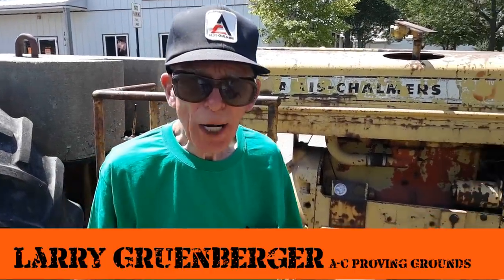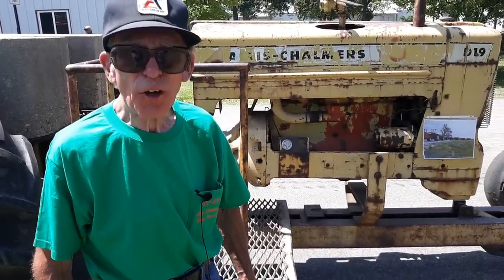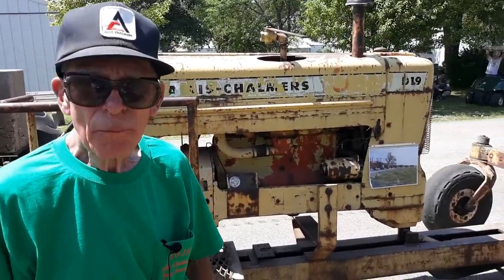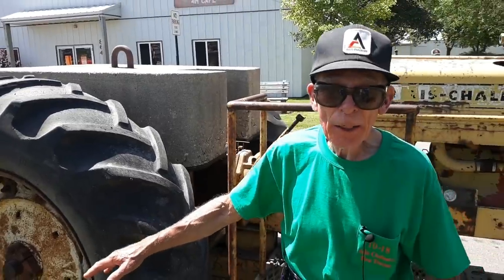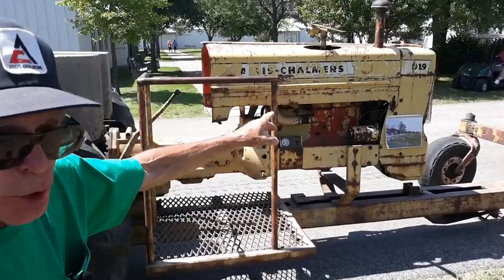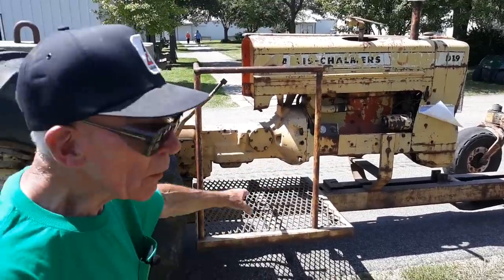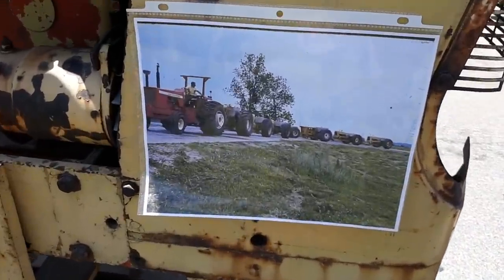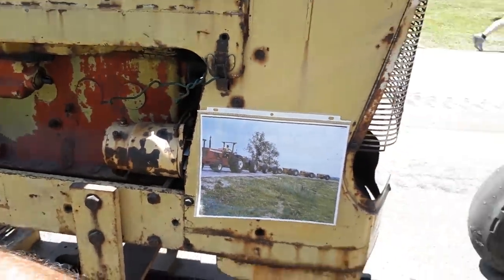Rare Allis Chalmers D-19 Tow Tractor From The Company Testing Grounds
A one of a kind Allis Chalmers D-19 tow tractor from the company proving grounds in Franksville Wisconsin.  Used to test the performance of new and experimental Allis Chalmers Tractors.  Shown to us at the 2019 Orange Spectacular by its original operator Larry Gruenberger.